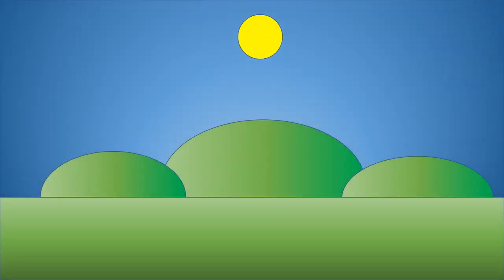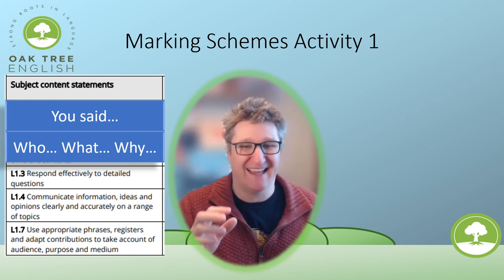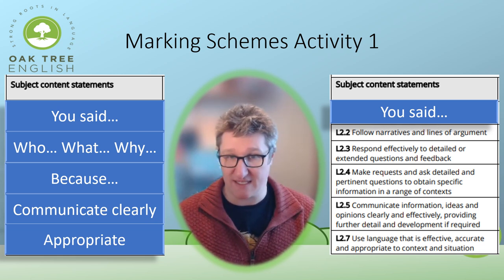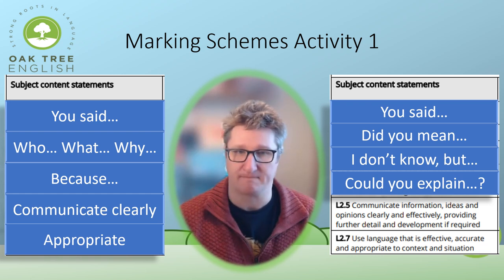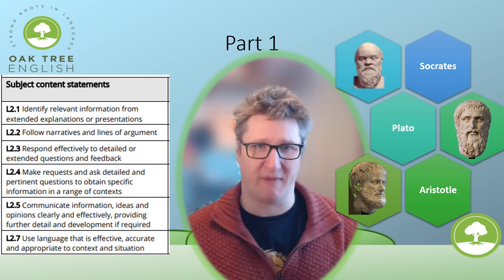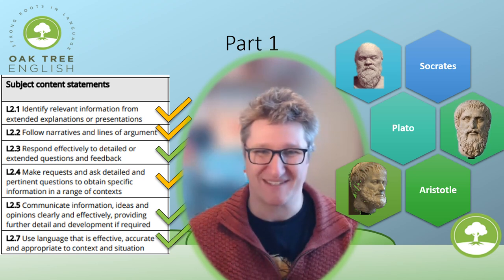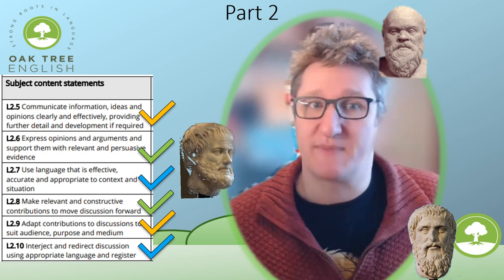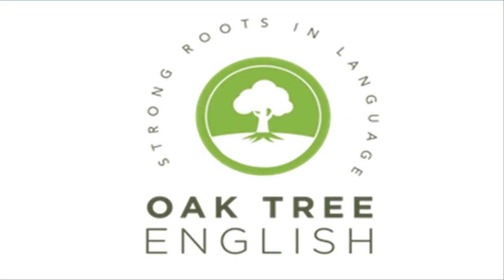Passing the Functional Skills SCL (Speaking, Listening and Communicating) exam L1 and L2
This is a guide to the SCL exam, specifically the Pearson Edexcel oral exam. I hope it helps.